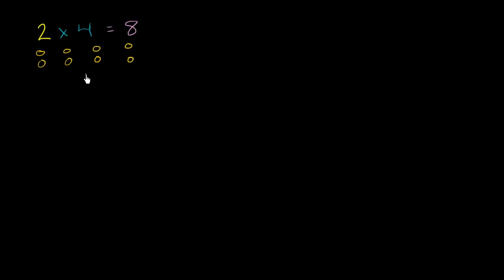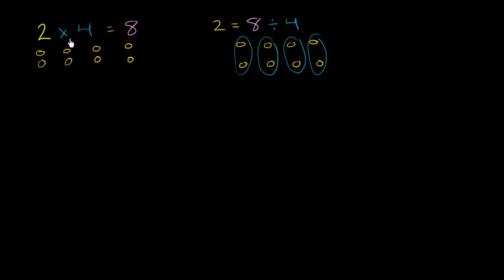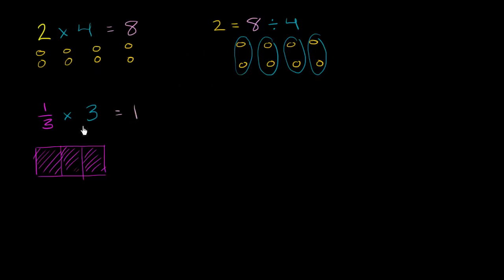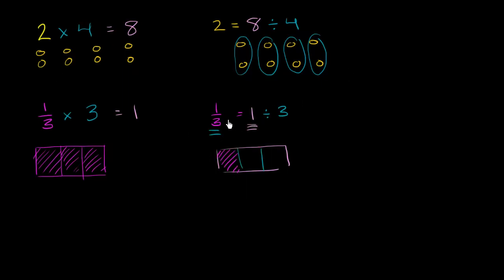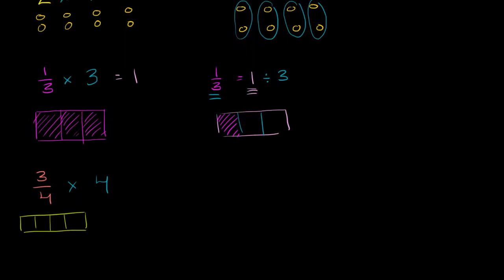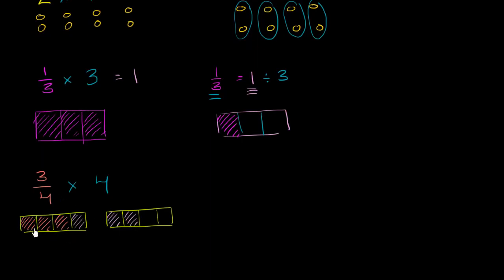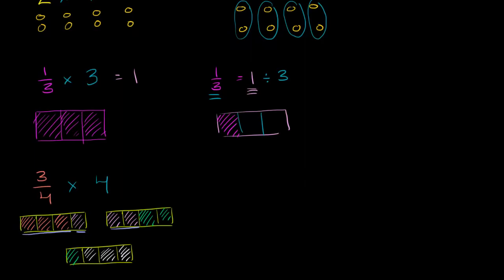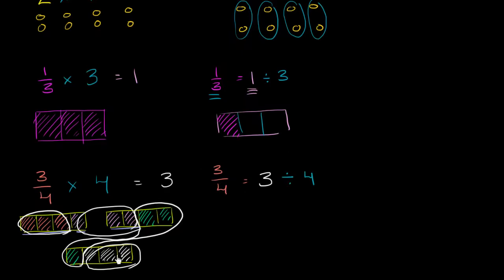Math Grade 5 - Understanding fractions as division